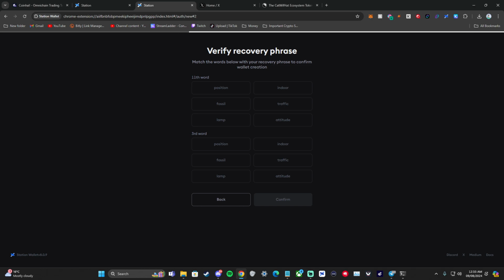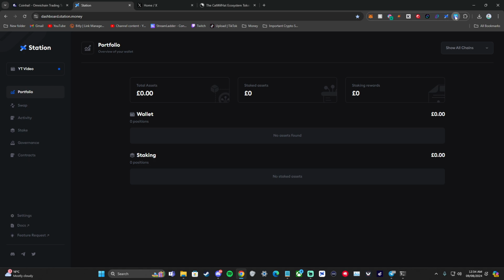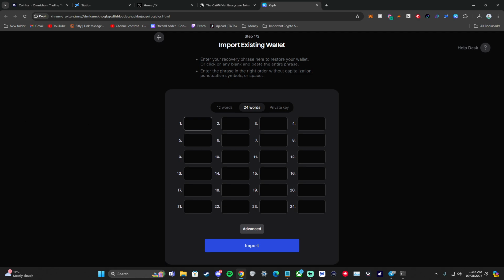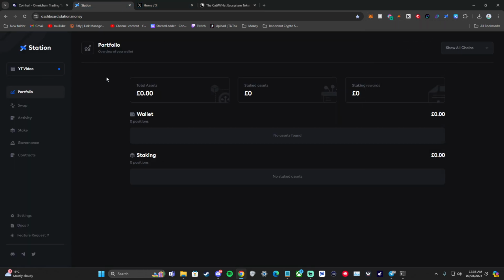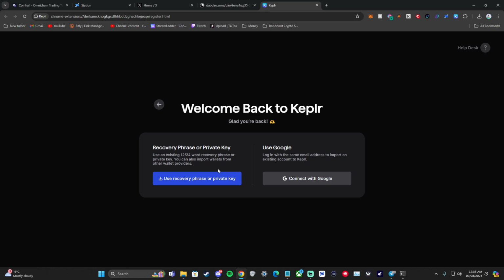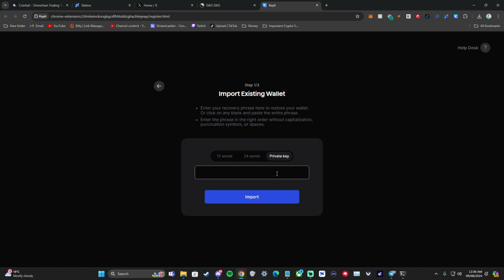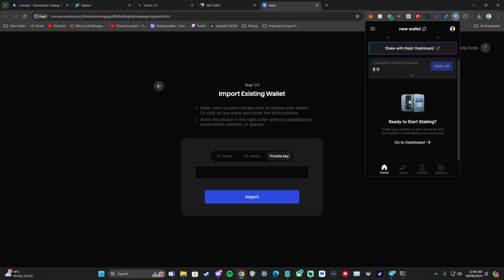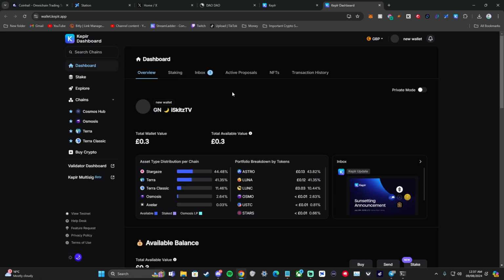HOW TO: IMPORT YOUR STATION WALLET TO KEPLR WALLET Tutorial! | Episode 6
Hello and welcome back to the CatWifHat Crypto Channel! In Todays video I show you the Process on how to Import your Station Wallet to Keplr Wallet to use Keplr when Station Wallet is having Issues on the Luna Classic Side of Things. Your Funds are on the Blockchain tied to your Terra Wallet Address and not on the Station Wallet like some believe! Thanks for checking out the video!